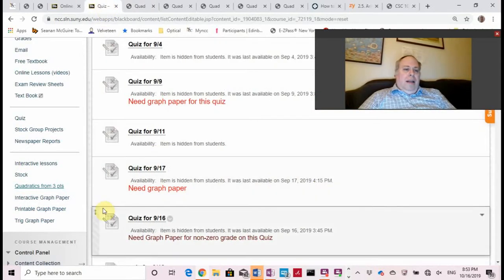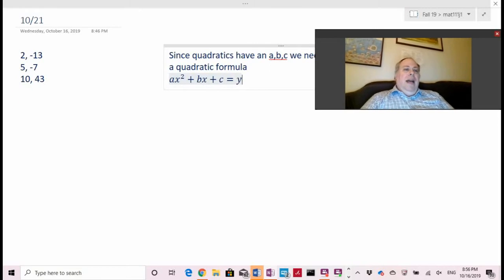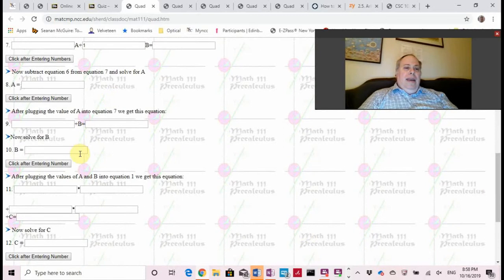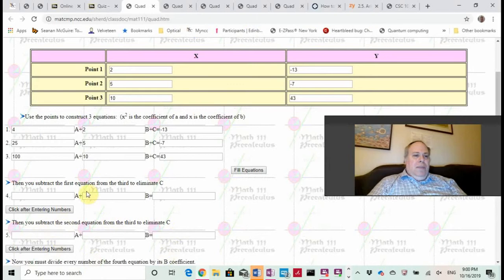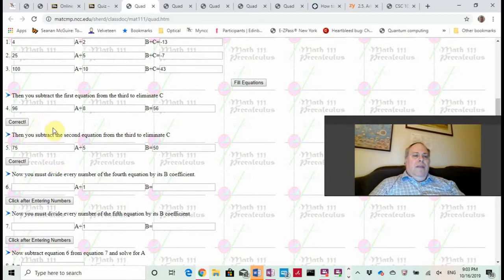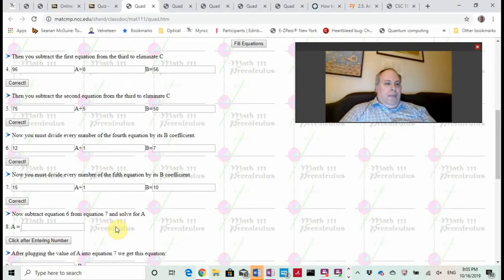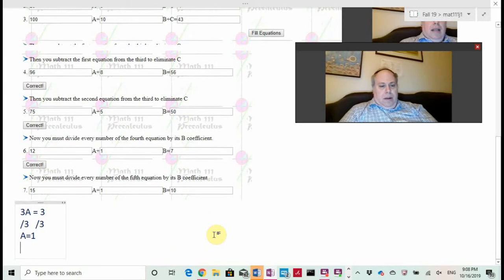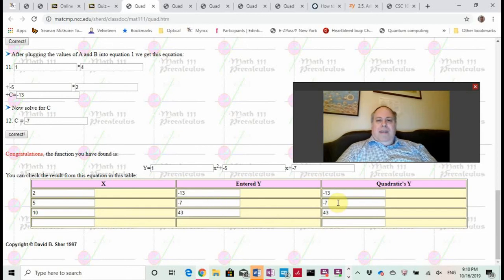Quadratic From 3 Points Example 1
Shows how (using a webpage) to find a quadratic from 3 points